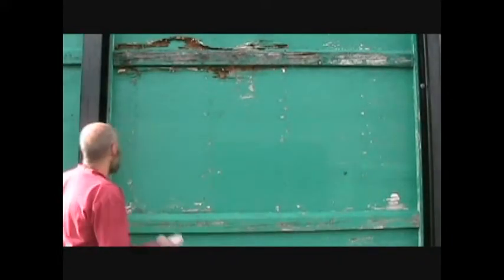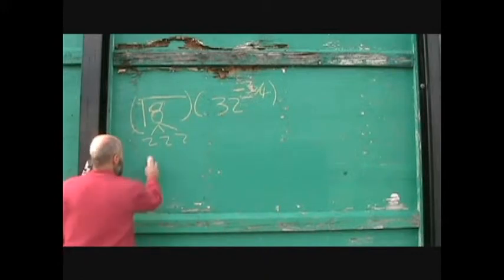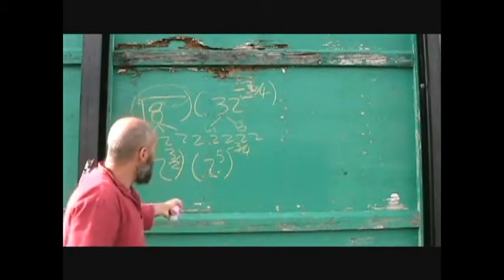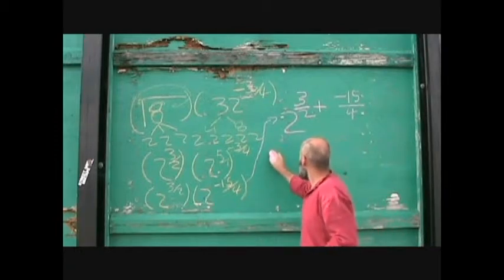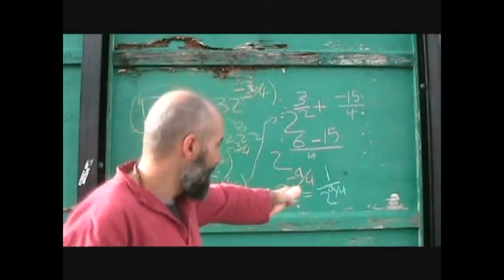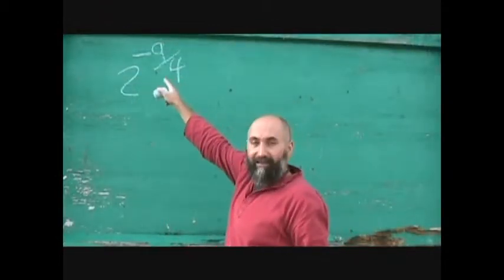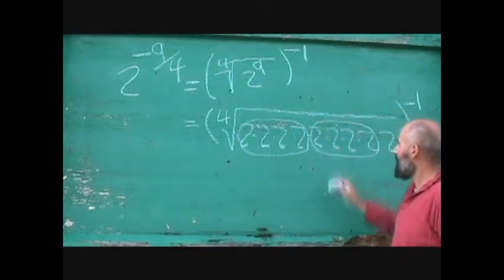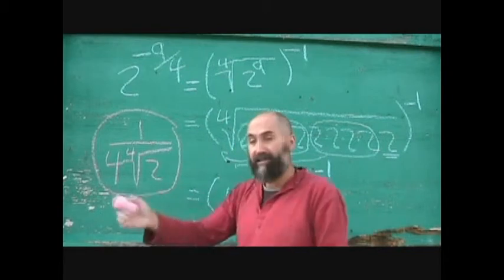420math: Multiplying Radicals, Example #1 (Language of Mathematics #49)